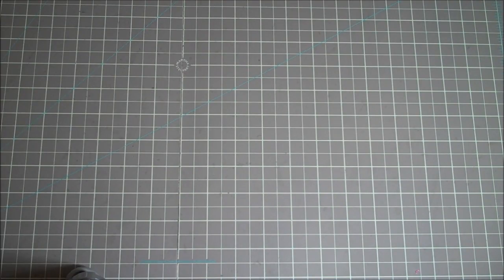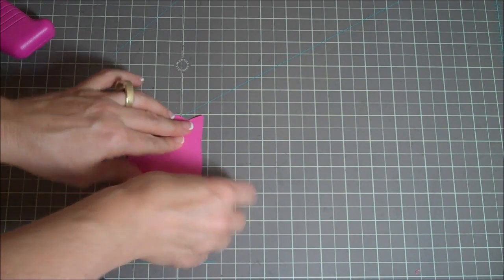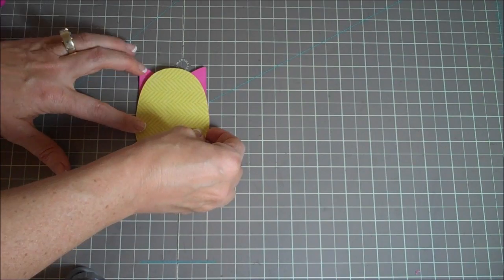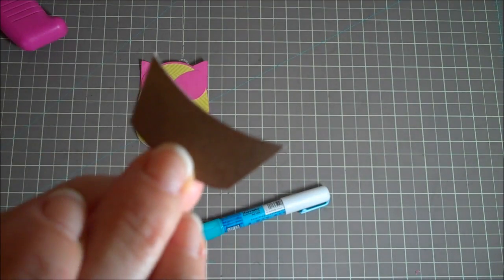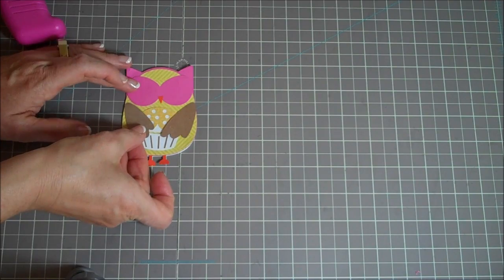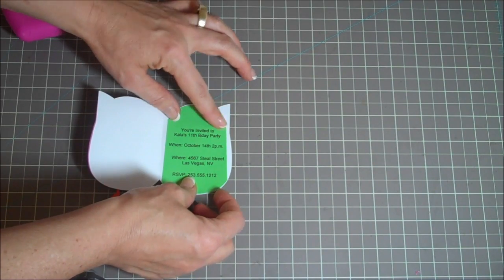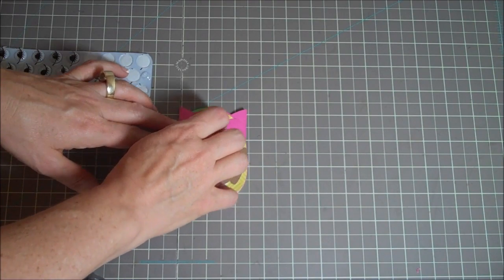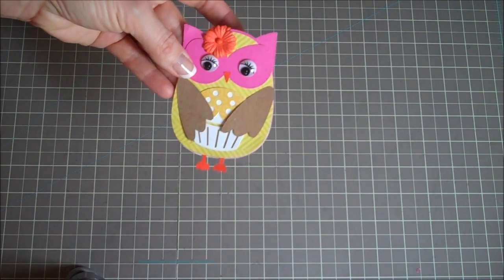**Giveaway Closed**It's a Hoot with Birthday Invitations Sarah and Julie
Hi Everyone! Sarah from Liveloveandscrap and I here on Youtube are teaming up to bring you videos! She did one from yesterday so be sure to check out her channel. We are going to alternate days and ha